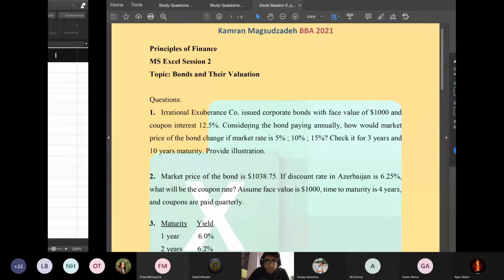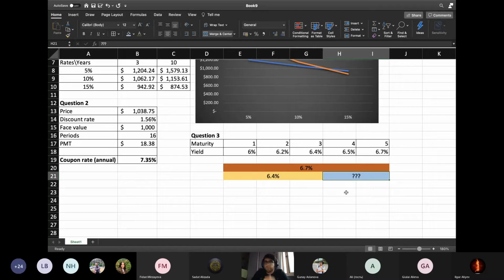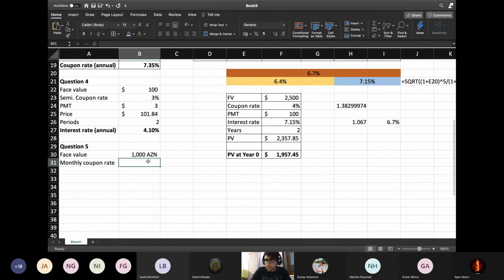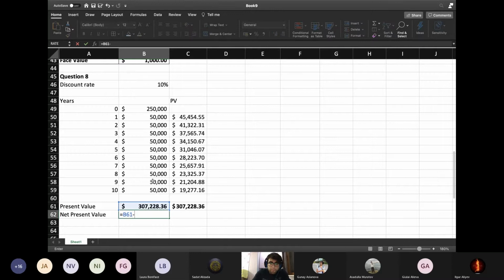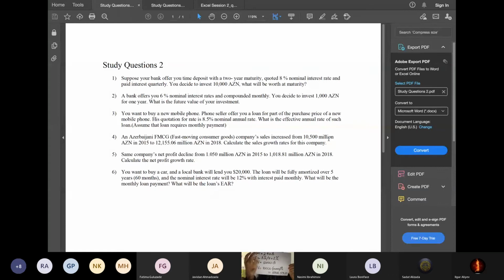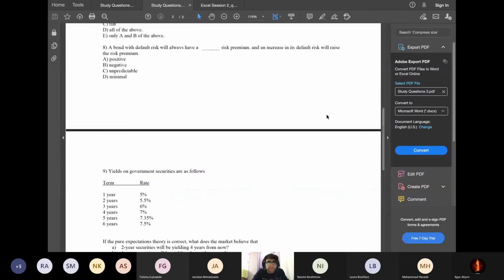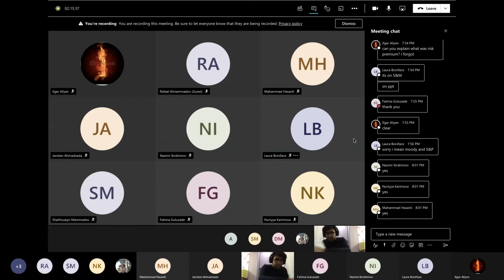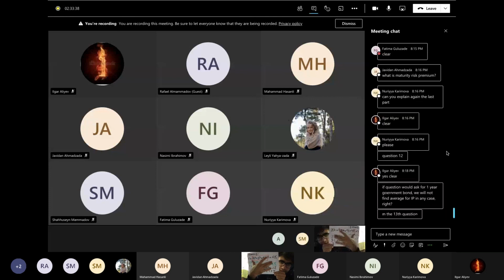TA Session 4 (Excel Session 2)_Principles of Finance_Spring 2021_ADA University